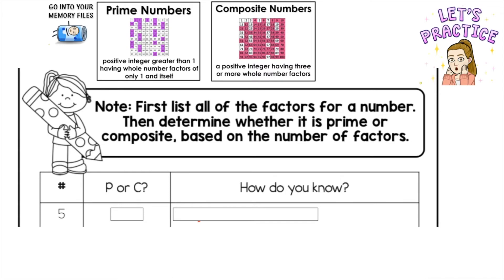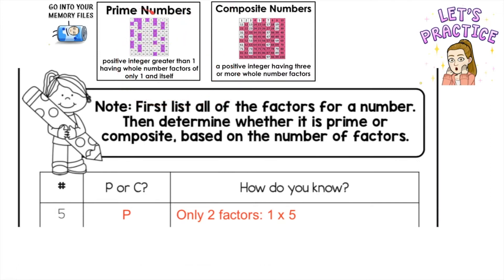Thursday (April 16th) Princell Distant Learning